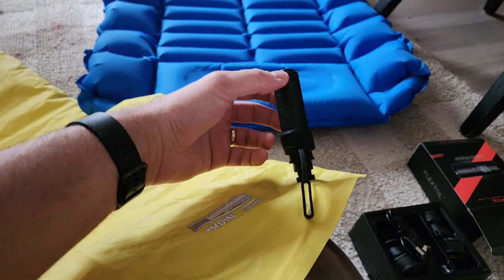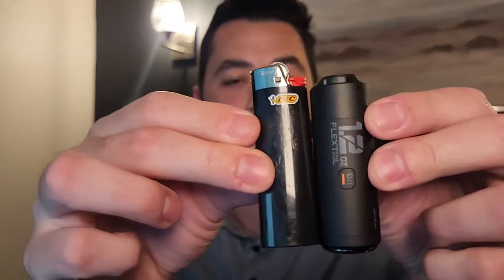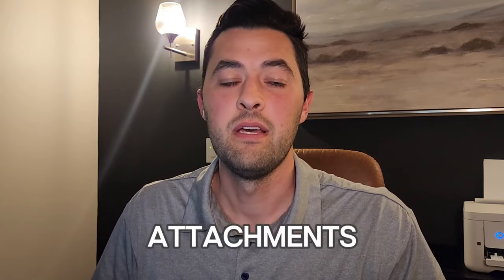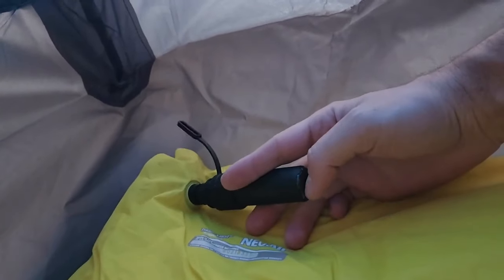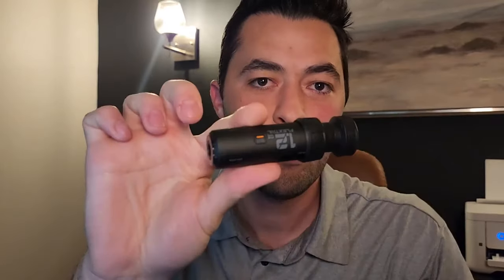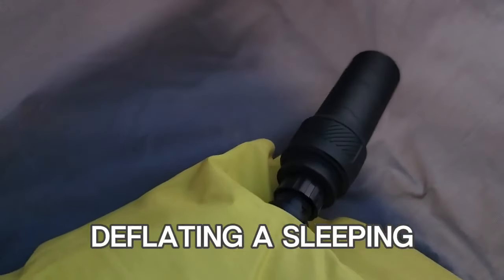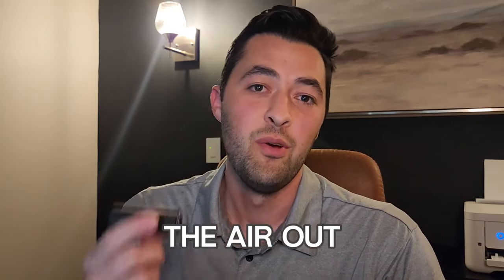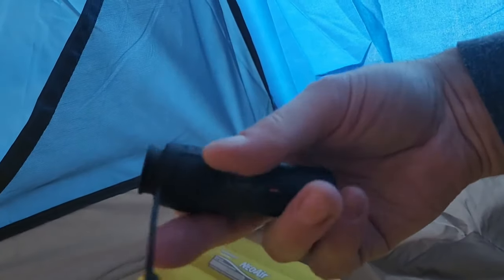This Bikepacking item is ESSENTIAL! (not a flashlight)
After a long Bikepacking or adventure bike ride, the last thing you want to do is setup camp. Blowing up a lightweight air mattress is never fun. This is an essential luxury item for bikepackers, backpackers, and dual sport riders.

The Flextail 1.2oz Zero pump is the perfect addition to a gear list for an overnight, pr multiday campout.

- coming soon